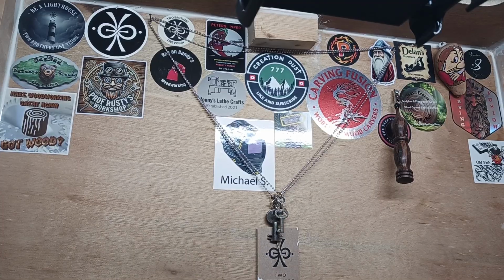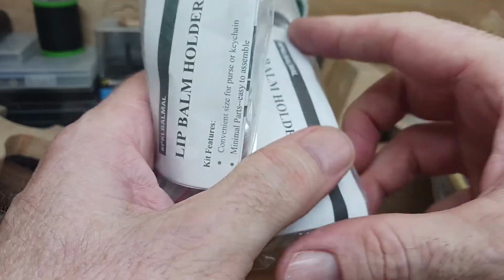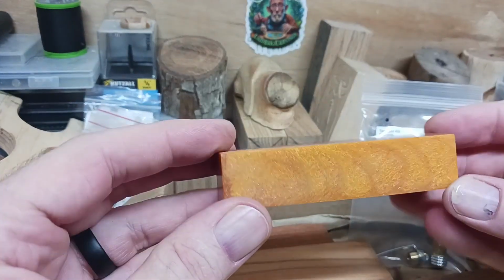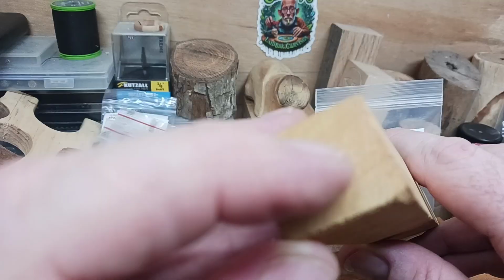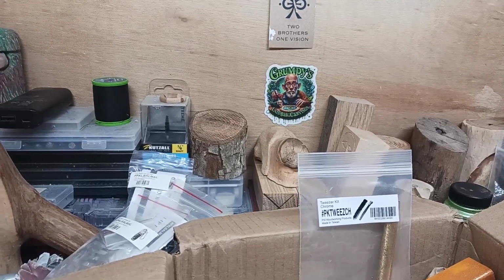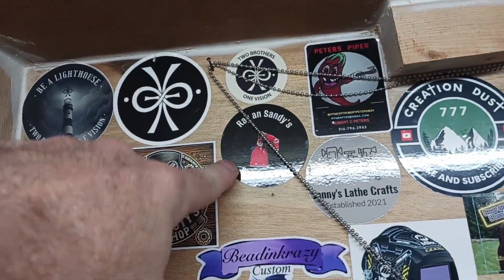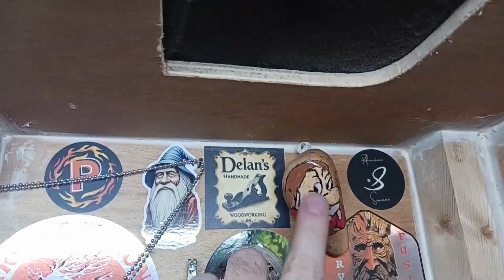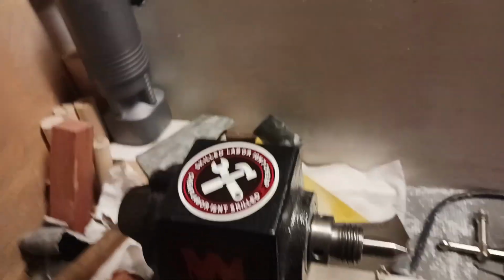🎉✨ A Huge THANK YOU to Miss Frances! ✨🎉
I can’t even begin to say how much this meant to me 🙏❤️ The AWESOME sticker and the special gift truly touched my heart 💖. I’ll use them all with great pride 💪🎨 — THANK YOU again so much, Miss Frances! 🥰

👉 Everyone, please go check out Miss Frances’ channel and give her a subscription + a big shout out!

🔥 Thank you ALL for the views, support, and encouragement — it means the world to me!
Stay safe, stay awesome,
– Grumpy 😎🪵✍️